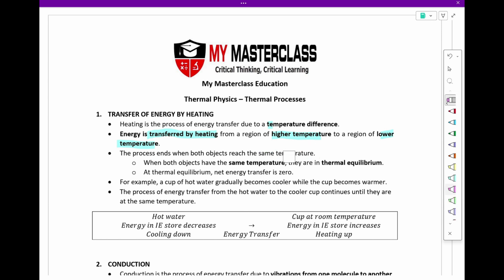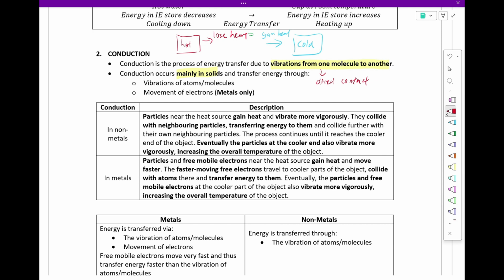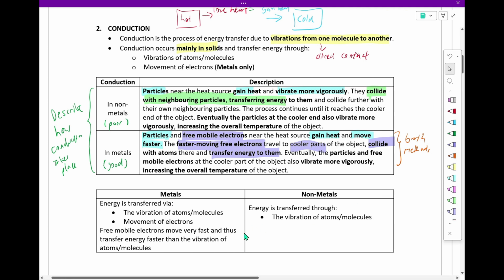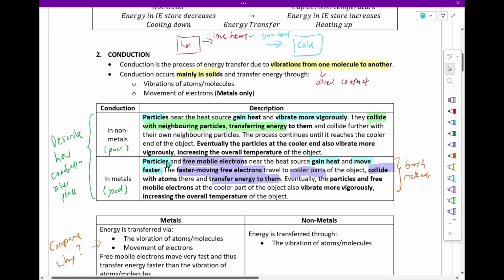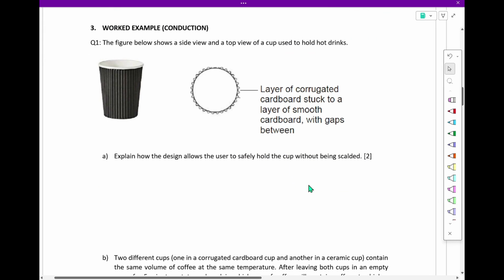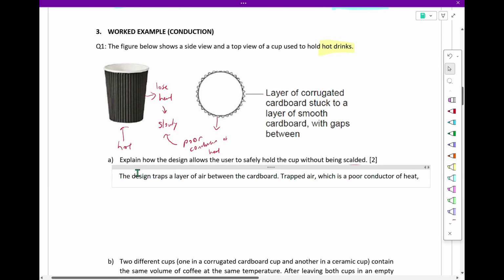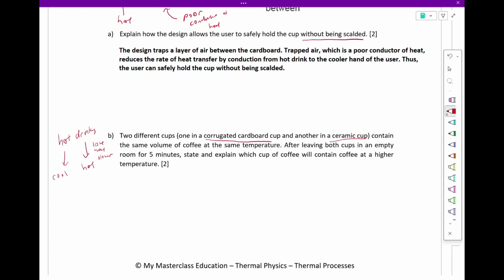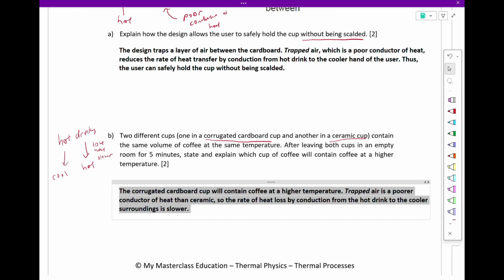Upper Sec &/or IP Physics: Thermal Processes (Conduction)